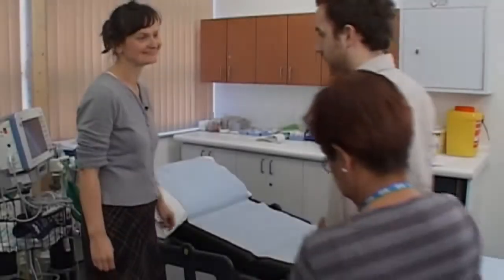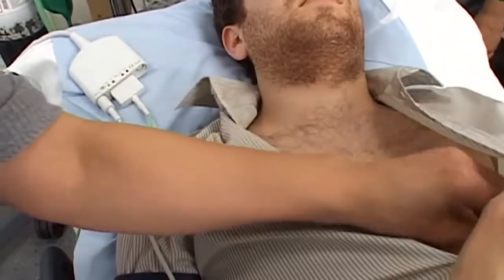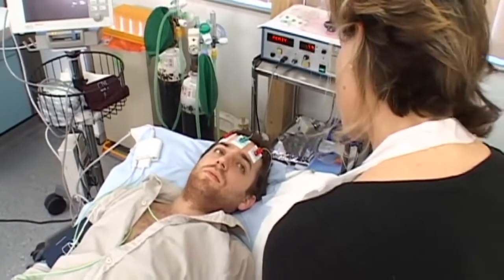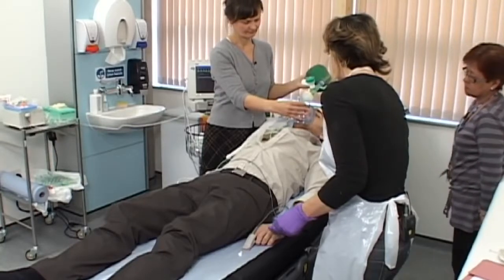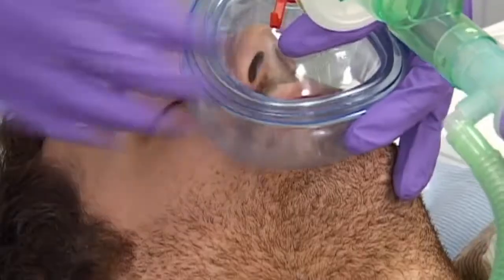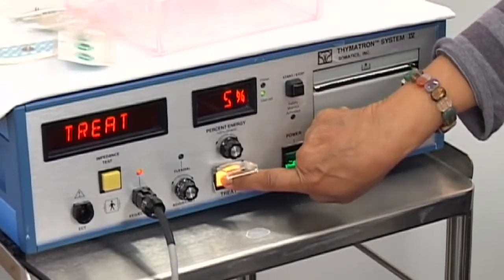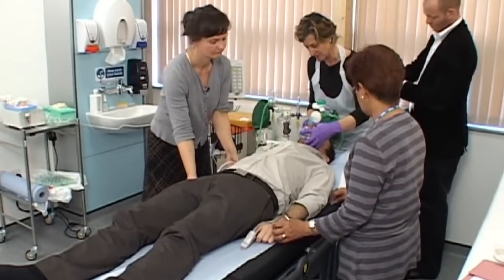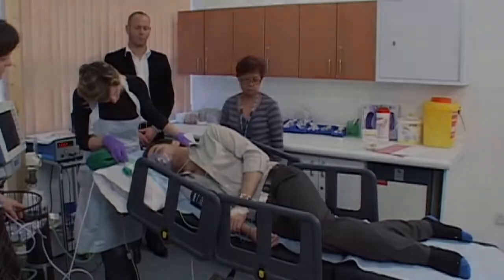Liệu pháp chống co giật , hay liệu pháp sốc điện ECT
Được dịch từ tiếng Anh Electroconvulsive Treatment -Liệu pháp chống co giật, trước đây gọi là liệu pháp sốc điện, là một phương pháp điều trị tâm thần, trong đó các cơn động kinh được gây ra bằng điện ở bệnh nhân để giúp giảm các rối loạn tâm thần.
Các chỉ định hay áp dụng cho bệnh nhân có Rối Loạn Trầm Cảm ( MDD ) , bệnh Tâm Thần Phân Liệt , hay một số tình trạng không tâm thần khác
P/S: Phim do các diễn viên đóng mô phỏng một case sốc điện điển hình